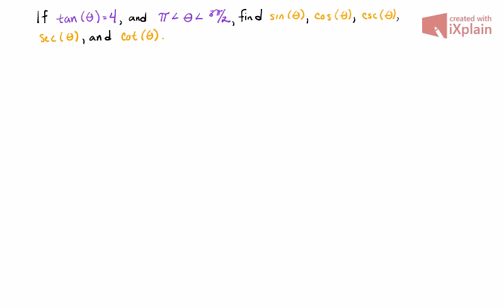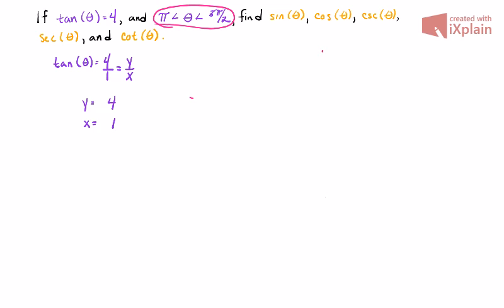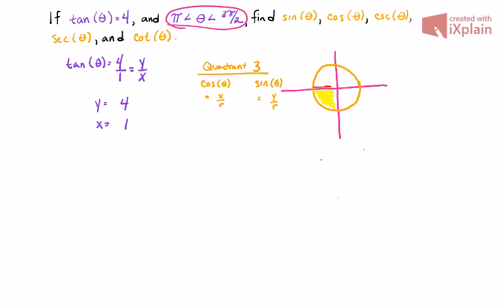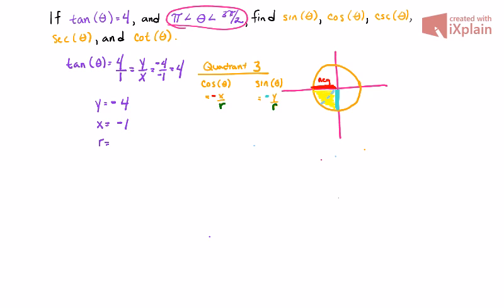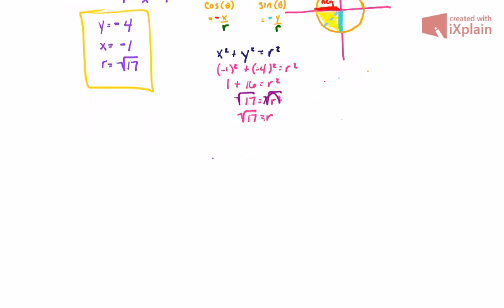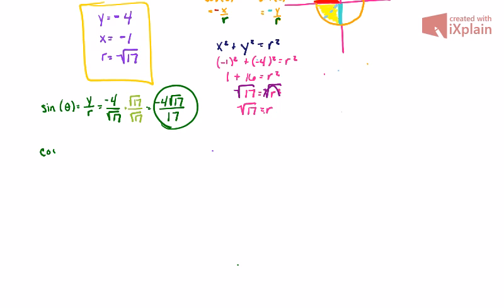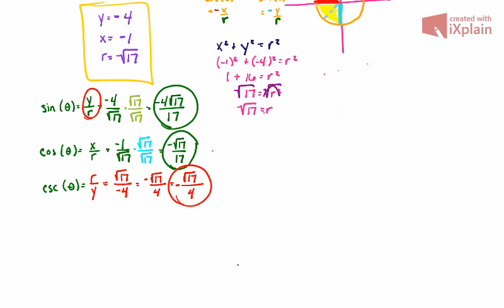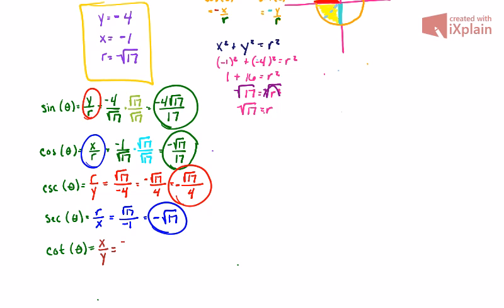MATH 142 - Section 5.4 - Evaluating Trig Functions Given a Quadrant and Tangent